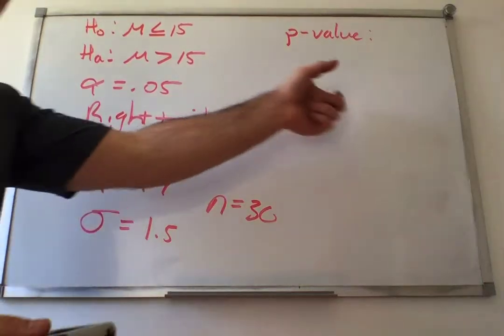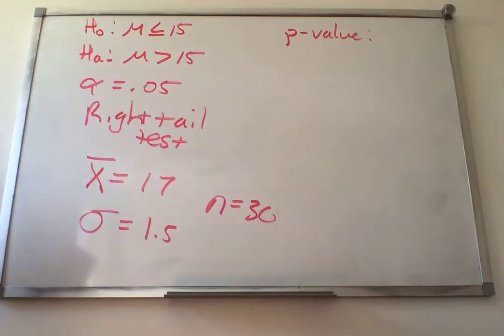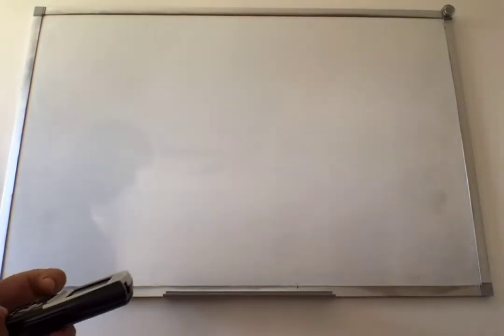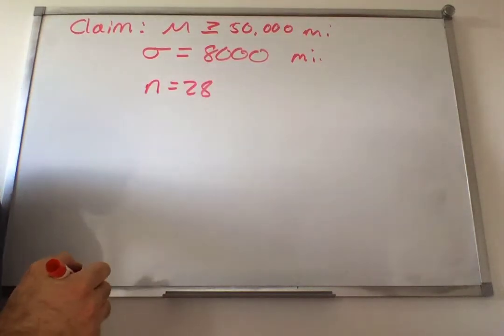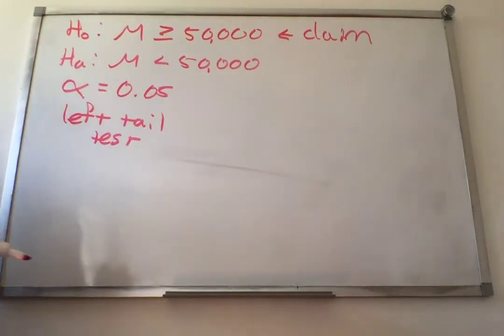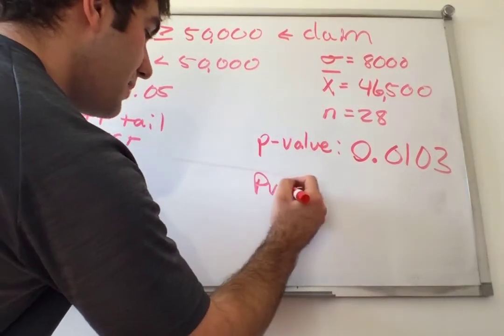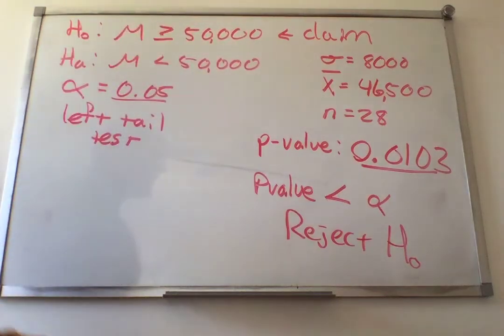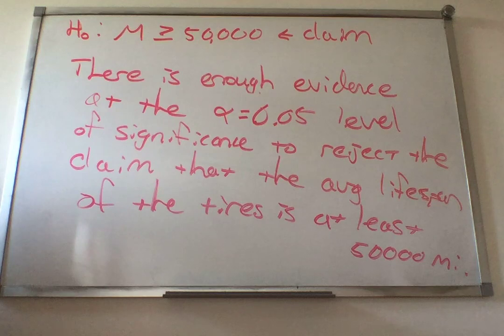Z Test for Mean Examples V4